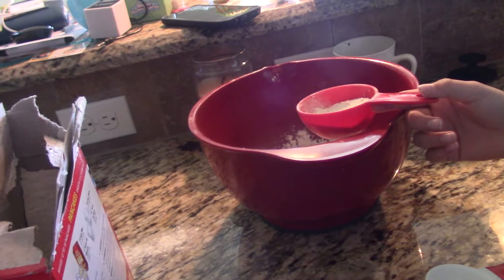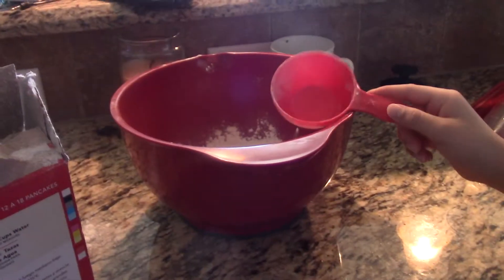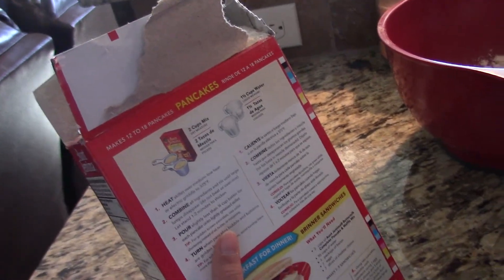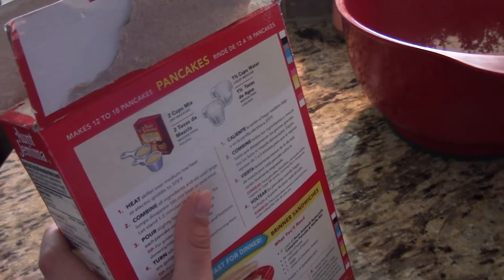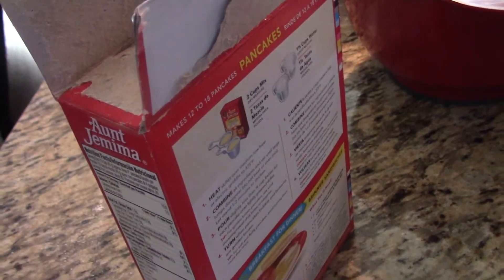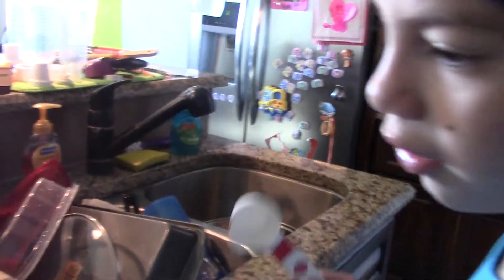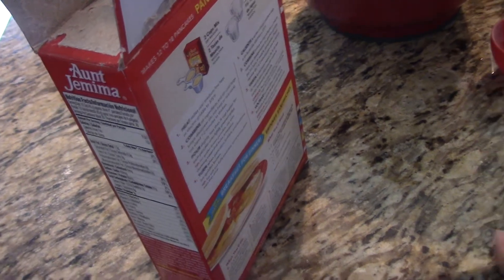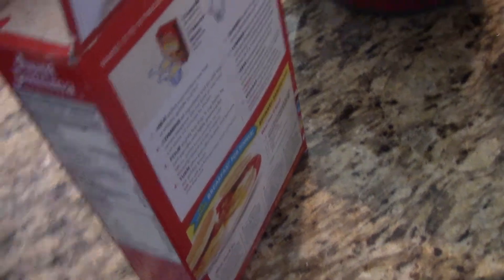making pancakes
making delicious pancakes